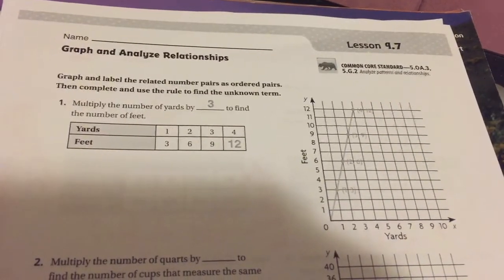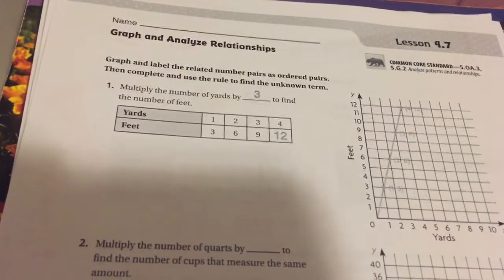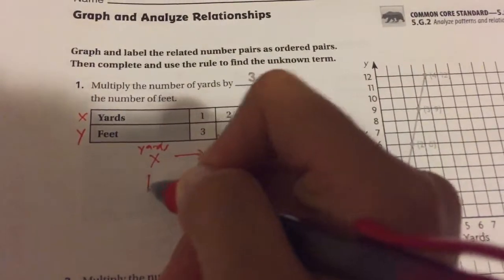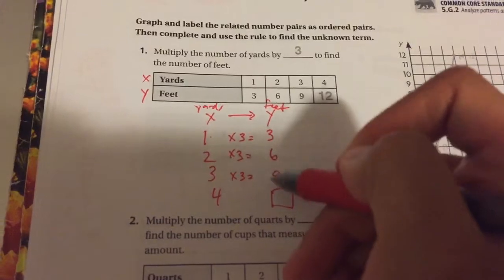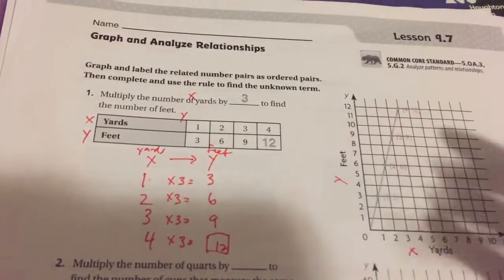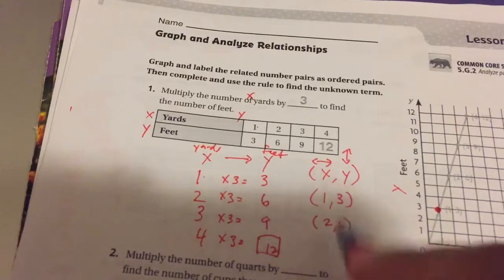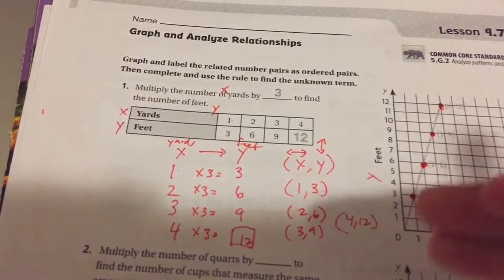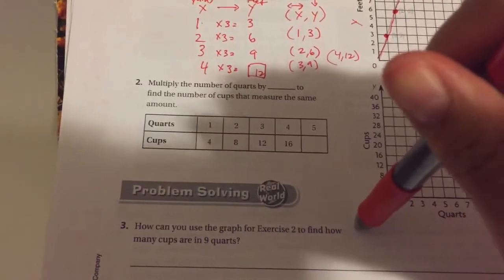9-7: Graph and Analyze Relationships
9-7: Graph and Analyze Relationships